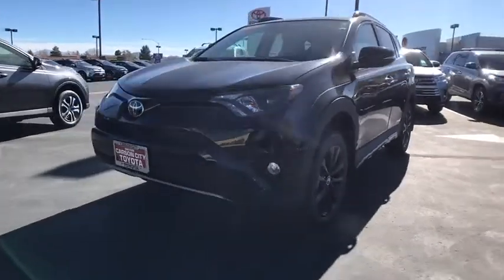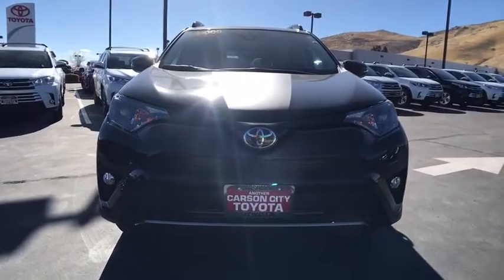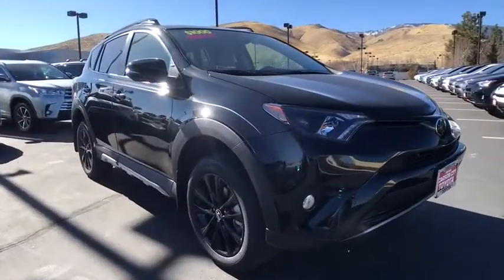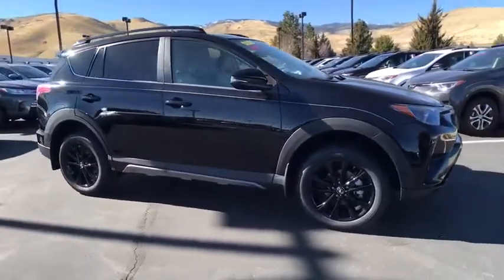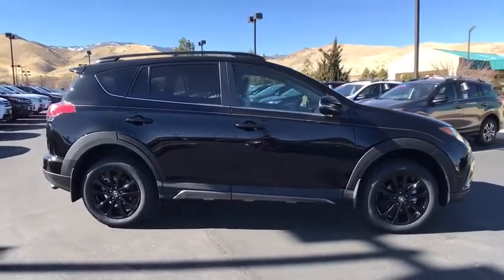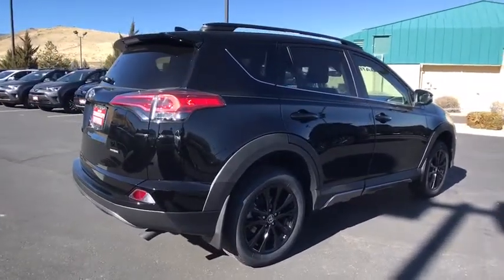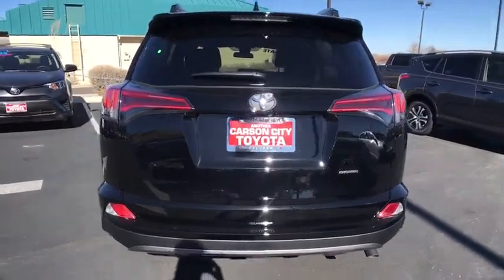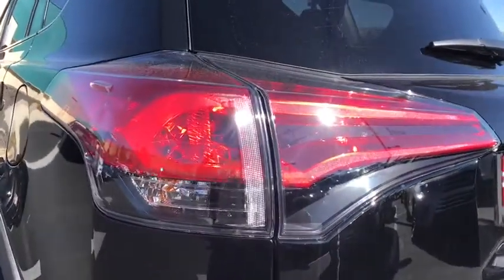2018 Toyota RAV4 Carson City, Reno, Northern Nevada, Dayton, Lake Tahoe, NV 60129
2018 Toyota RAV4